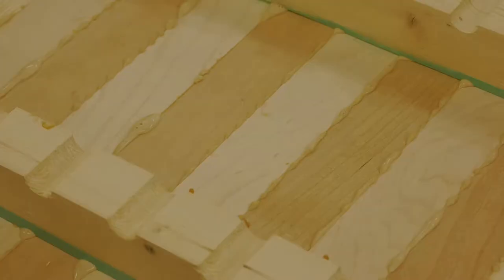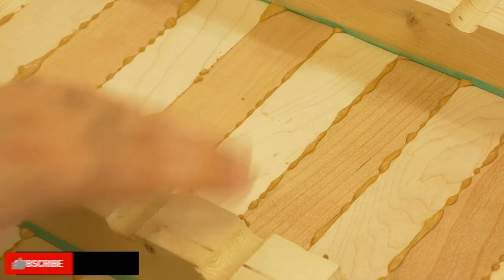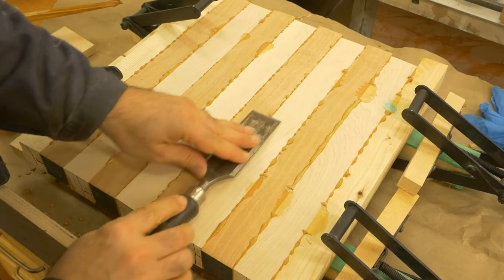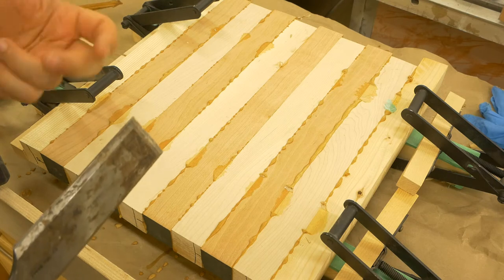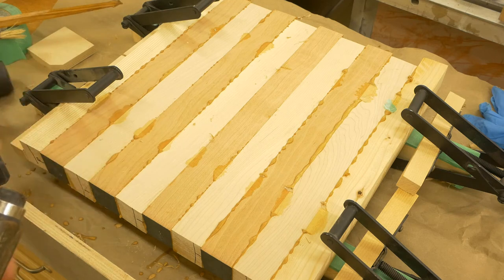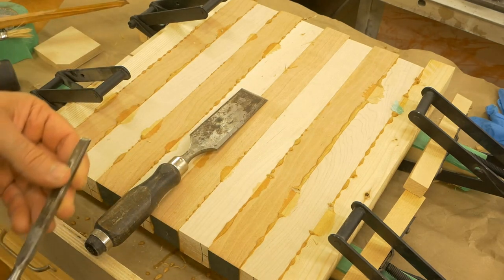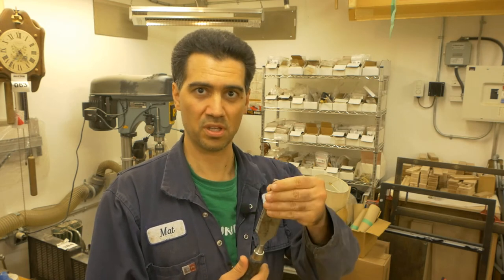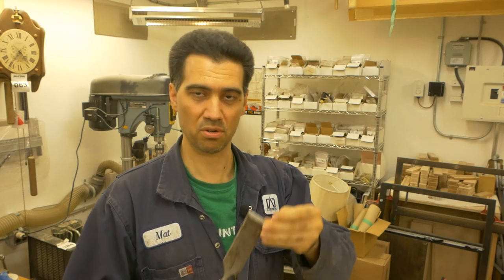Pro-Tip - E02 - Removing Glue Squeeze Out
In this video I"m going through simple steps in removing glue that has been squeezed out on the surface of the workpiece. Watch the video as it has a few extra pieces of useful information.